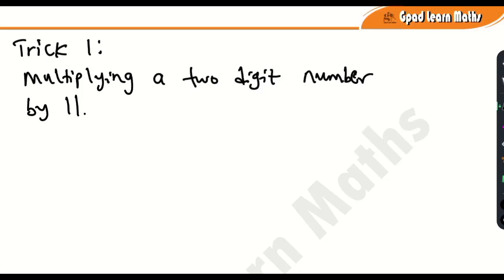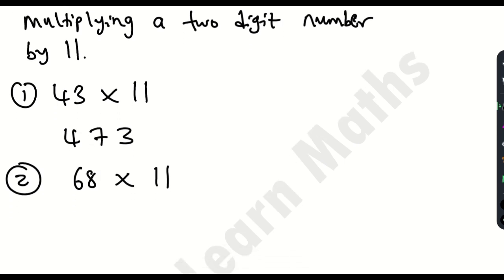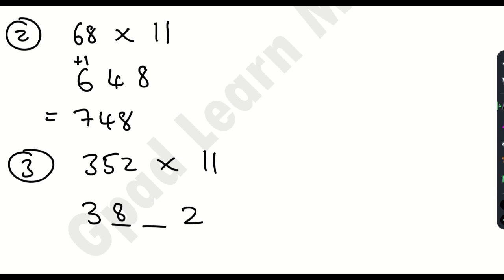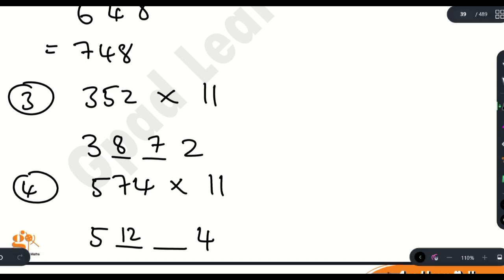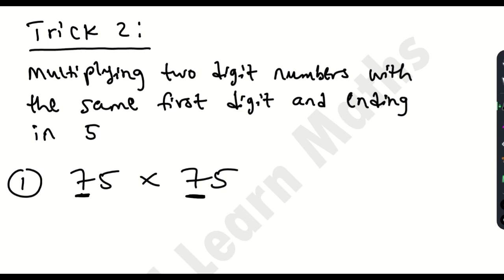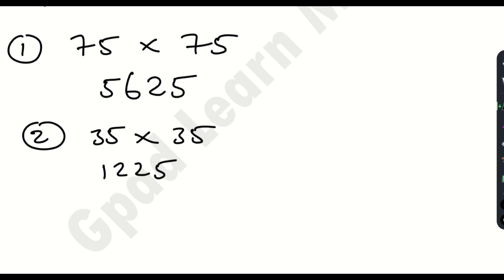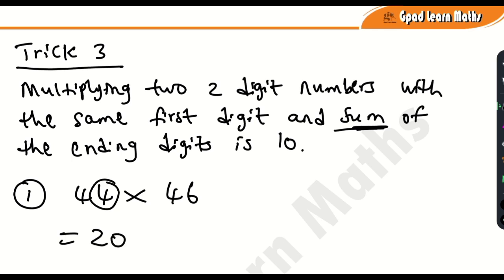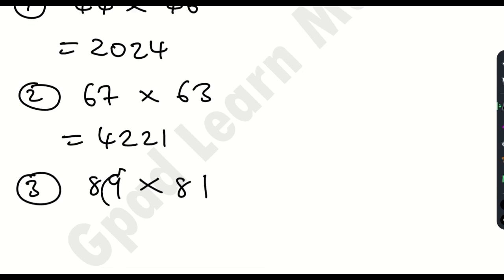Multiply 2 digit numbers in 1 Second! | Mental Math Tricks That Will Shock You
Ever wondered how to multiply numbers like 83 × 87 in just 1 second? 🤯

In this video, I’ll show you an amazing mental math trick that makes seemingly hard multiplications super easy — and FAST!

✅ Perfect for students, teachers, math lovers, and mental math champions.
✅ Learn techniques you can apply to exams, competitions, and everyday life.
✅ Don’t just memorize — understand the why behind the trick!

📈 Tag your friends and challenge them to solve it too.